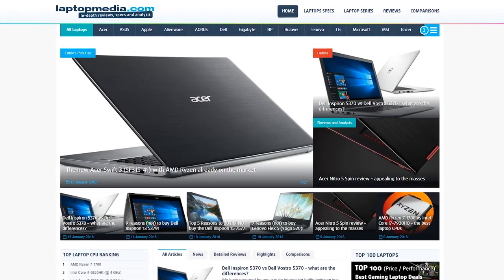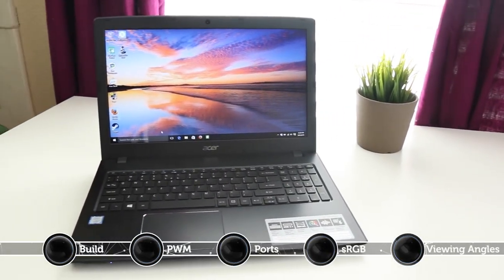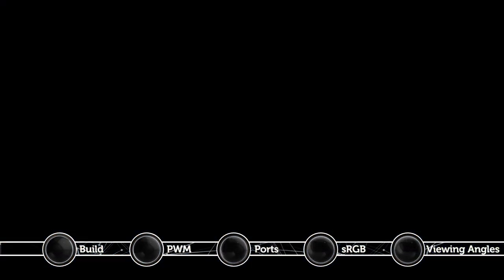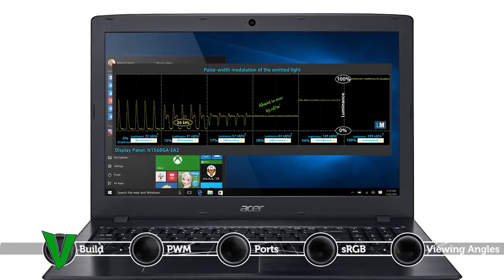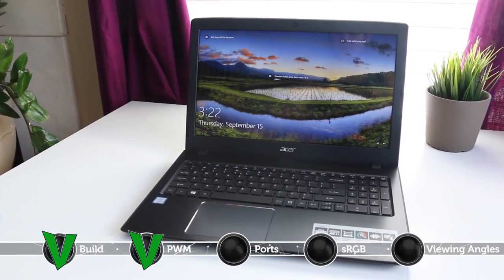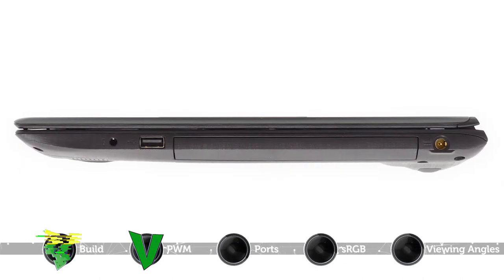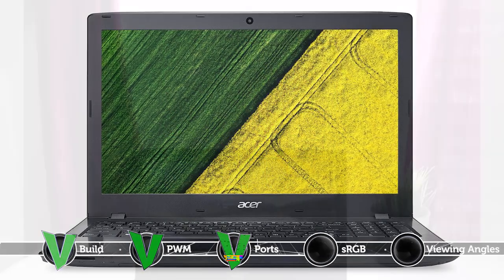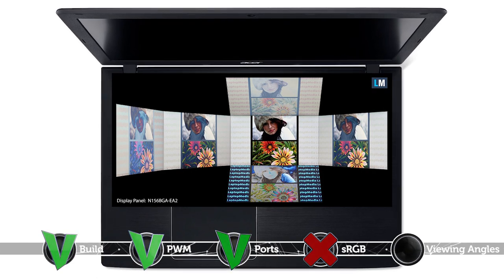Top 5 Reasons to BUY or NOT buy the Acer Aspire E5-576G!